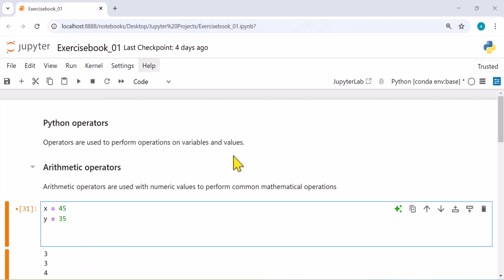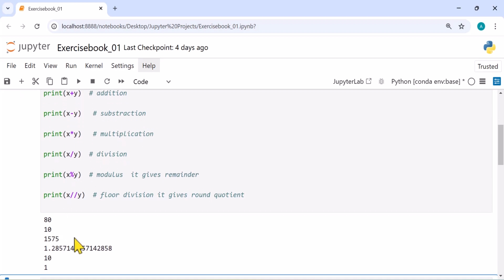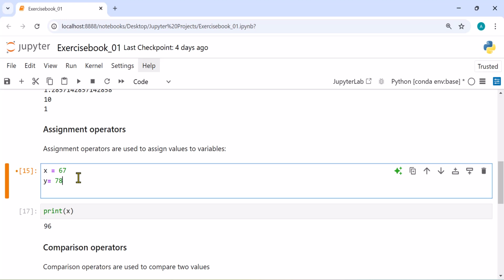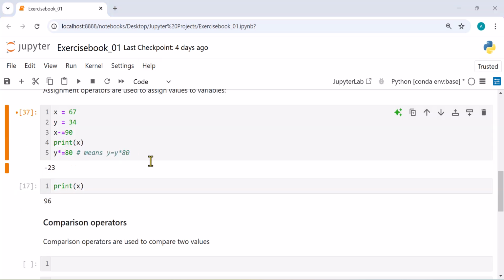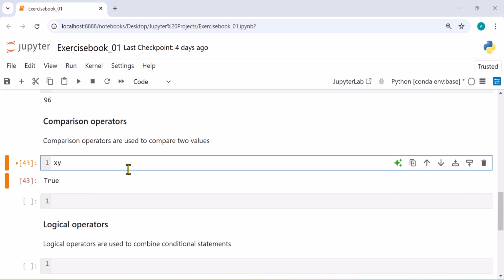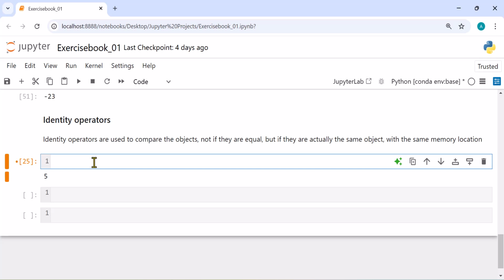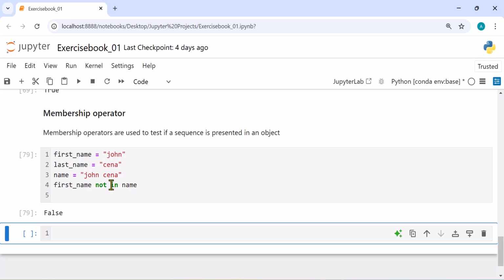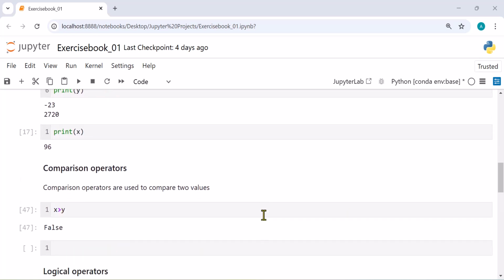Python Operators Explained with Examples | Python Tutorial in Hindi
I have explained various operators properly in this video.